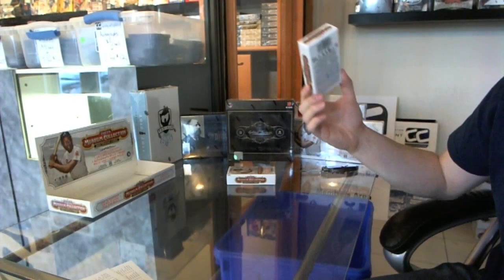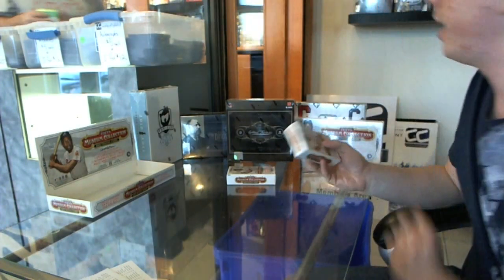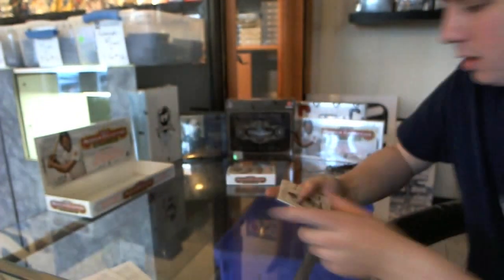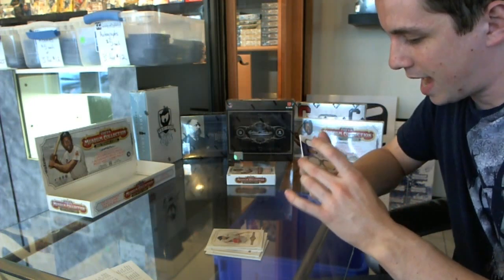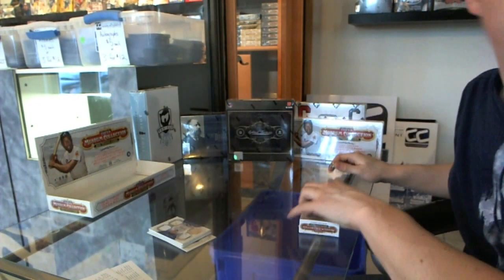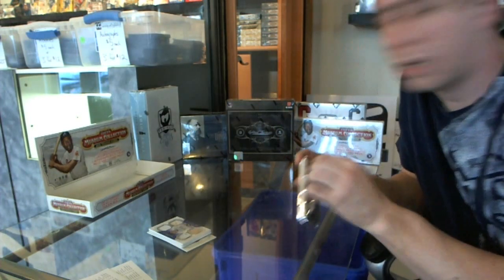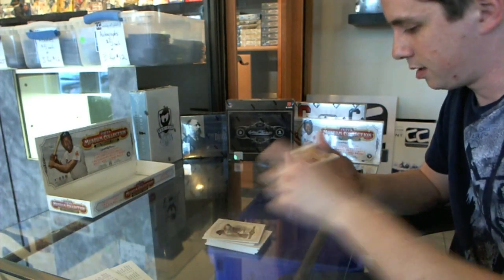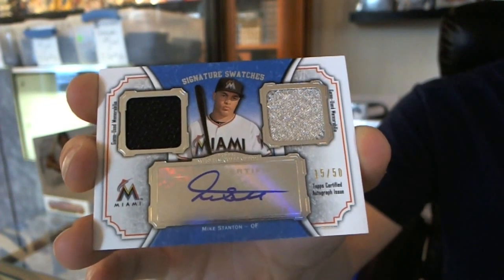Racci's 2012 Topps Museum Collection Baseball 2 Pack Break